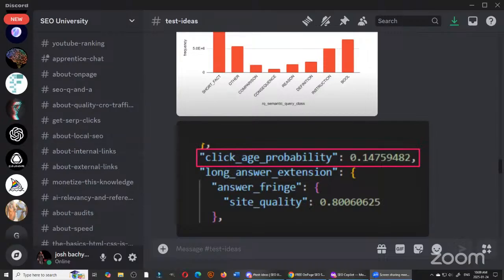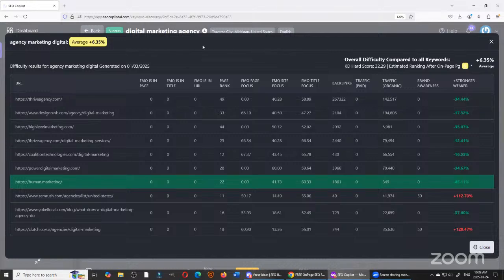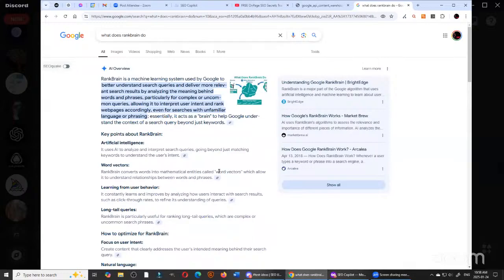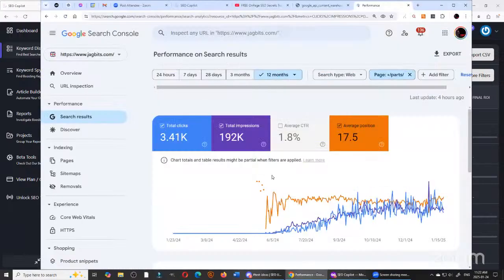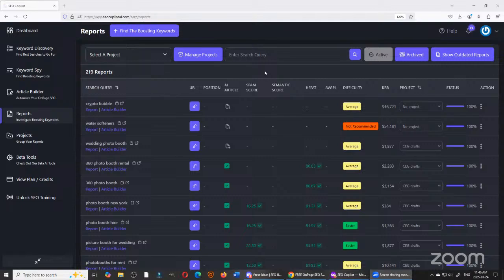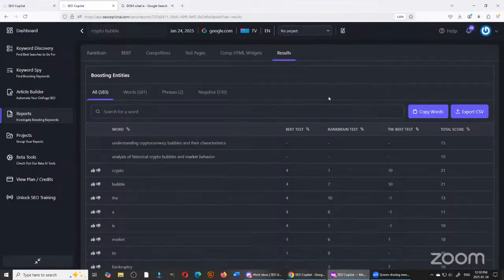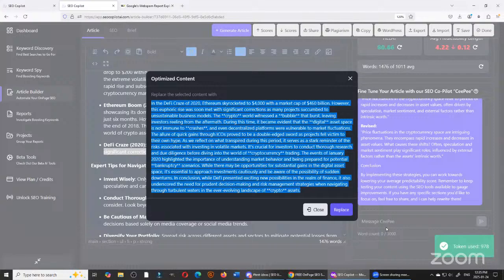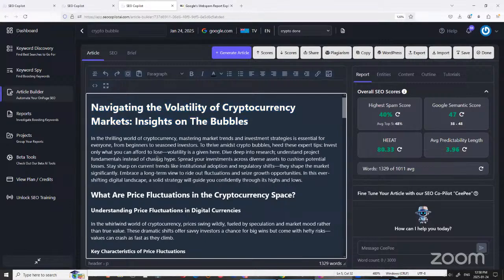FREE OnPage SEO Secrets Training Session